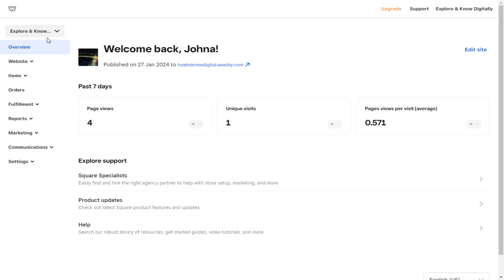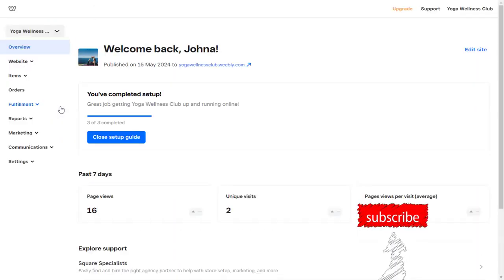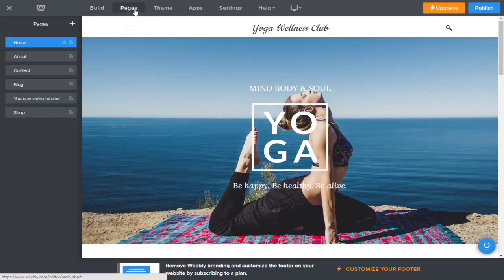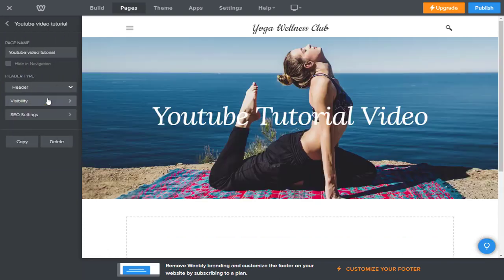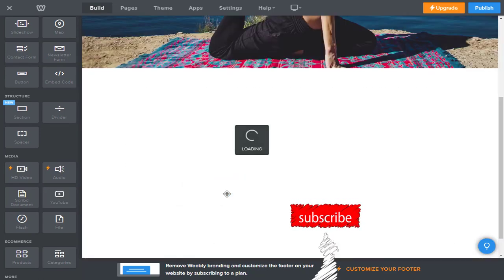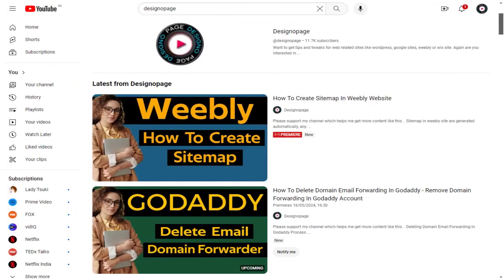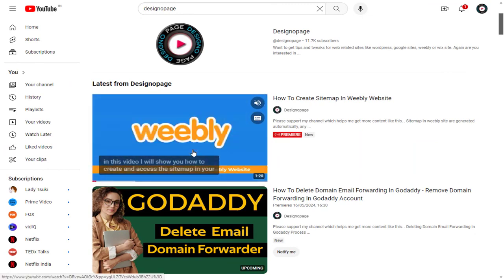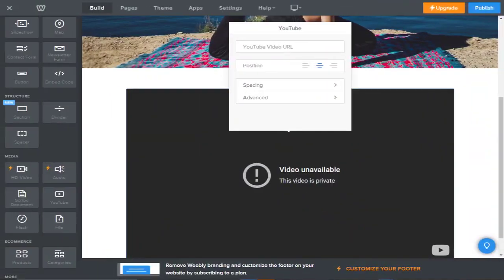How to promote Youtube videos on weebly site